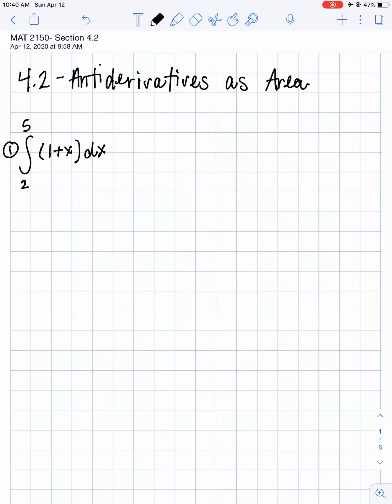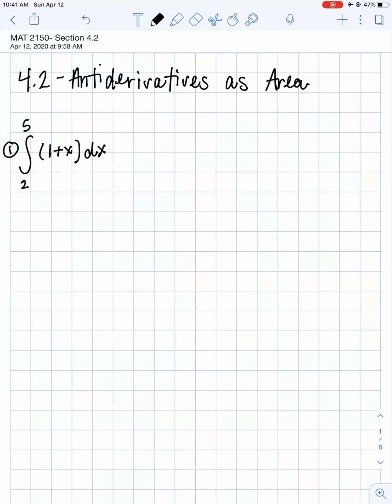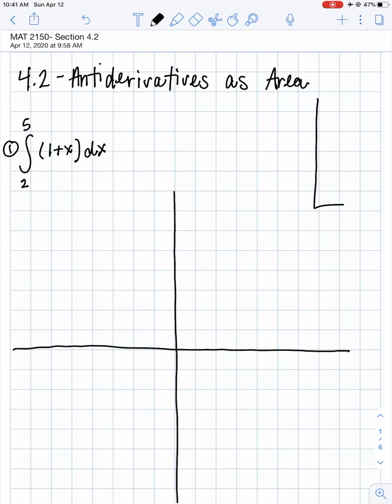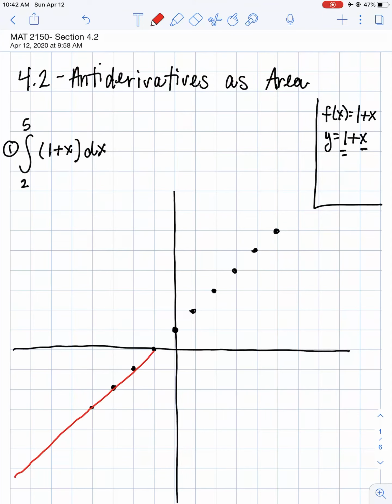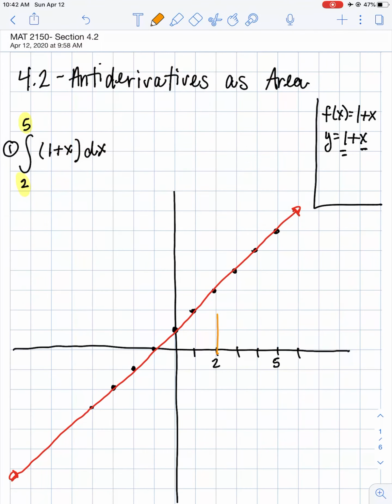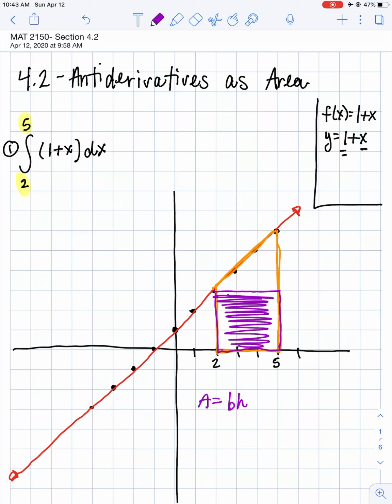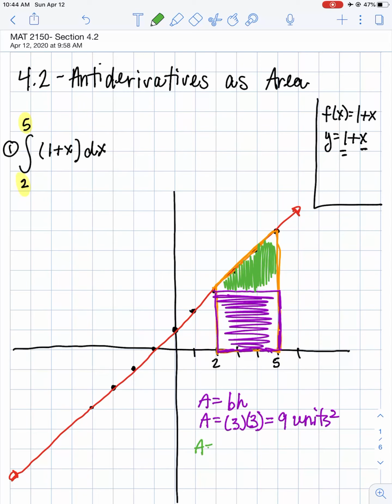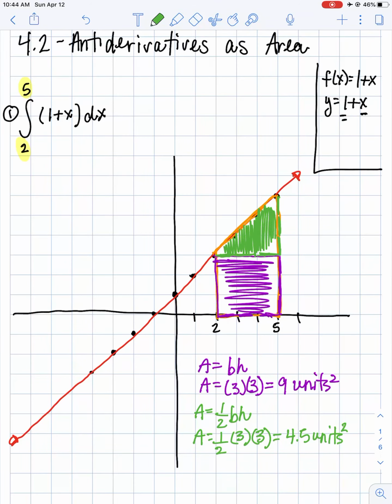MAT 2150- Section 4.2 example 1